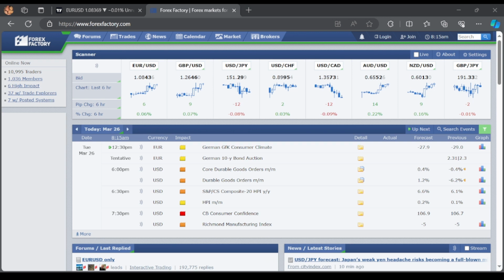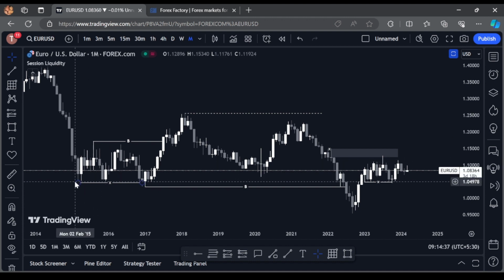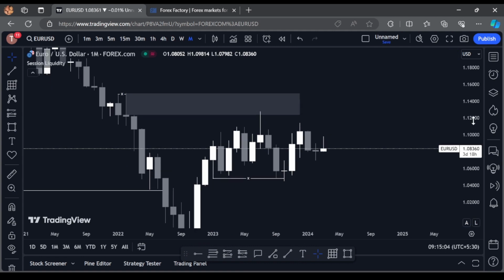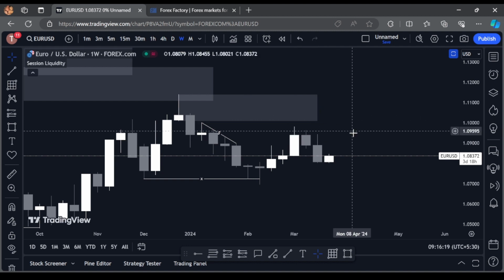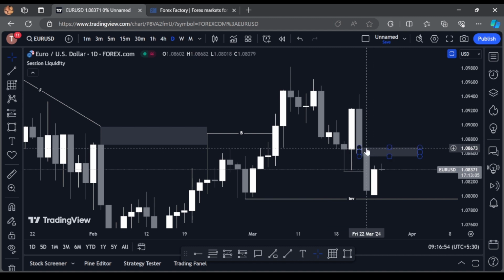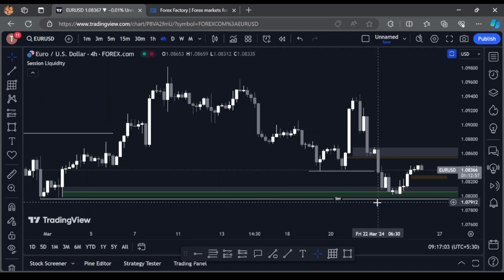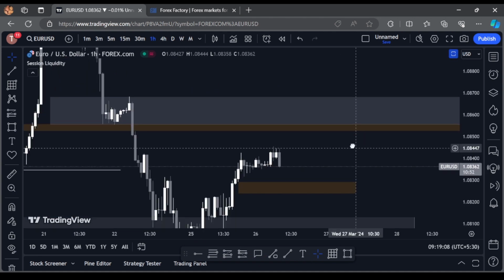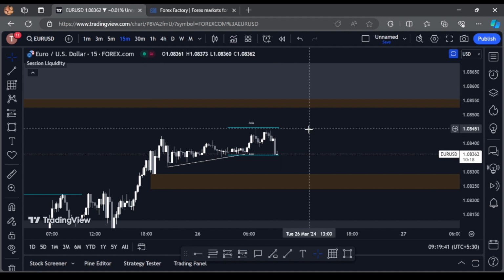EURUSD ANALYSIS TODAY | Tuesday 26 March 2024 | EURUSD FORECAST